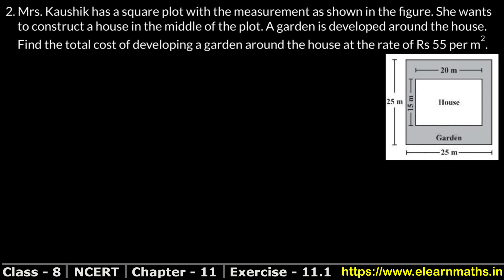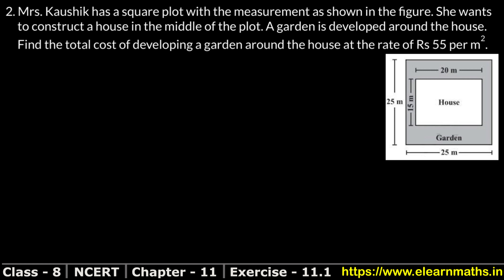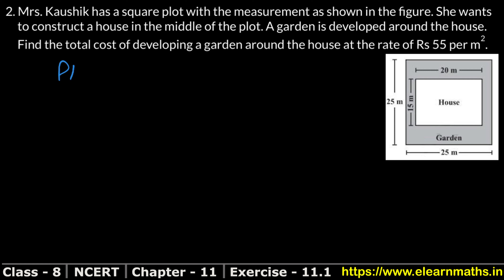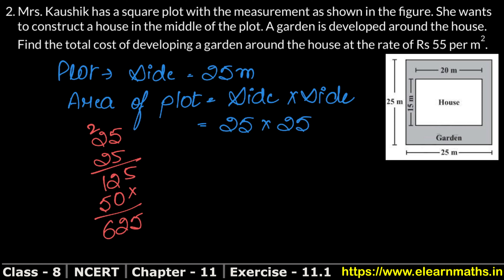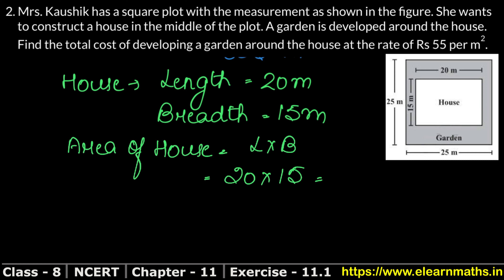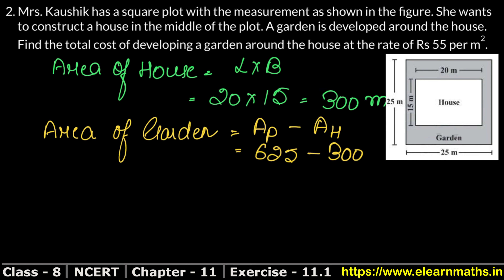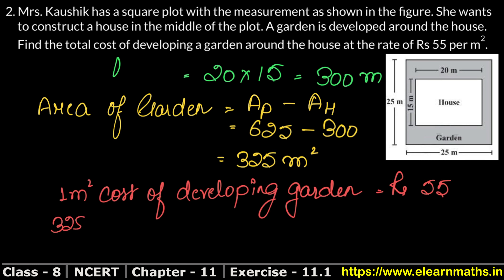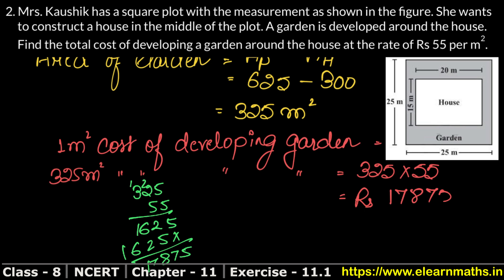Mensuration | Class 8 Exercise 11.1 Question 2 | NCERT | Learn Maths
Class 8th RS Aggarwal Chapter 20 - "Volume and Surface Area of Solid Shapes all exercise step by step solutions links are given below. for solutions of Class 6, Class 7, Class 8, Class 9, Class 10.

NCERT Solutions

Chapter 6 - Square and Squares Root

Thanks
Learn Maths